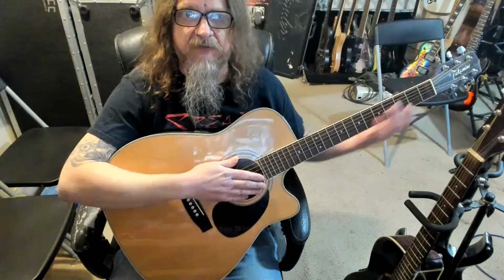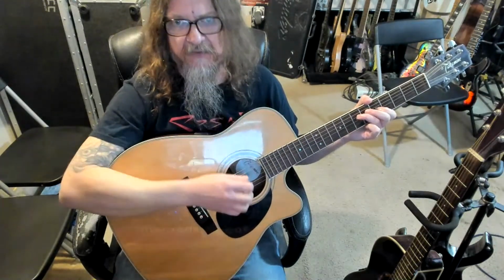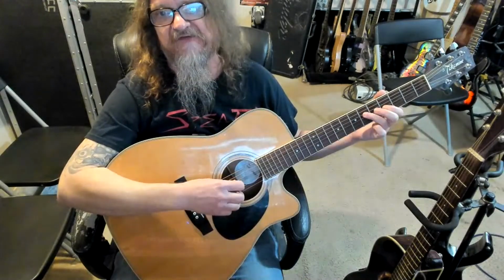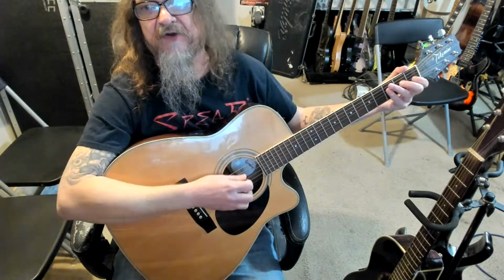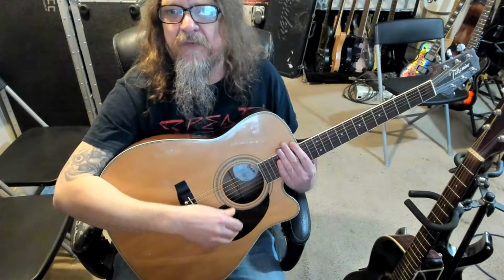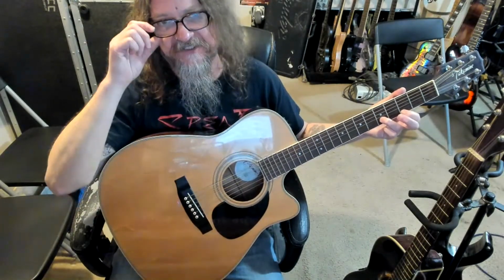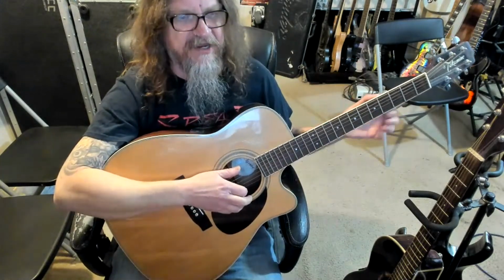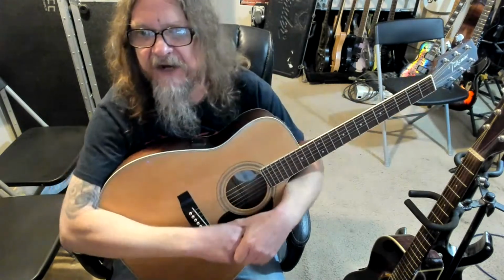Easy Fingerstyle Guitar Song Riffs That Sound More Difficult Than They Are - LIVE Q&A w/ Uncle D